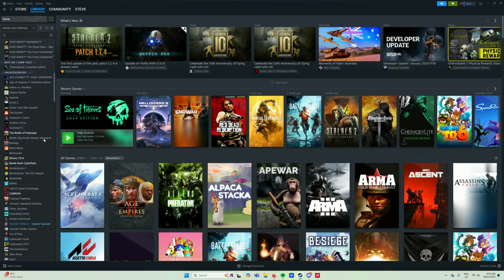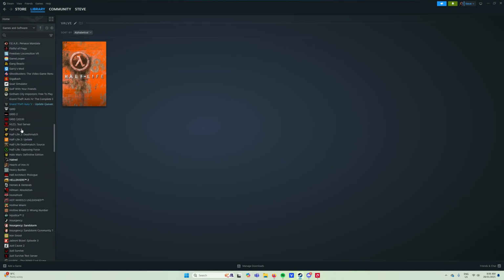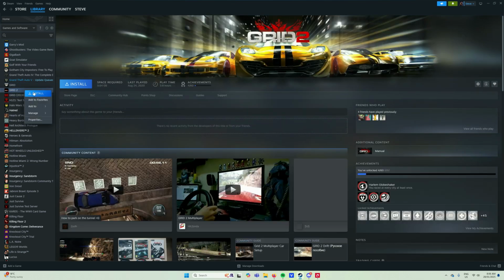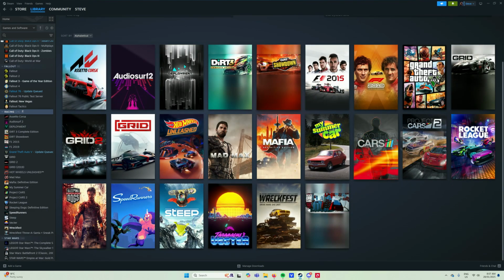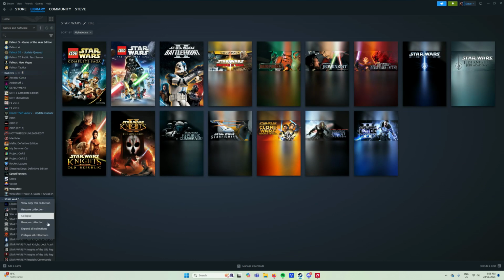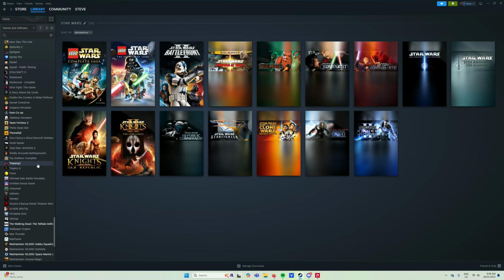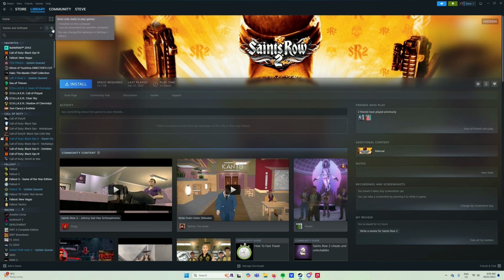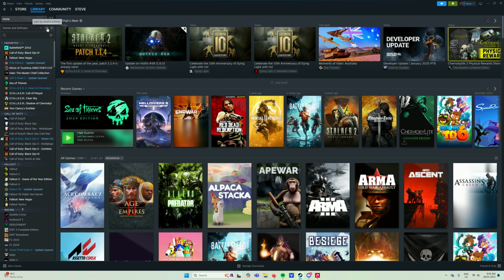How to de-clutter your Steam library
This video will teach you how you can tidy up your Steam library and categorise all of your games.